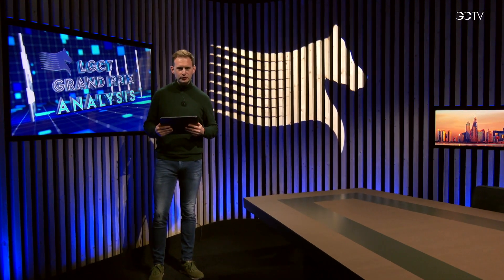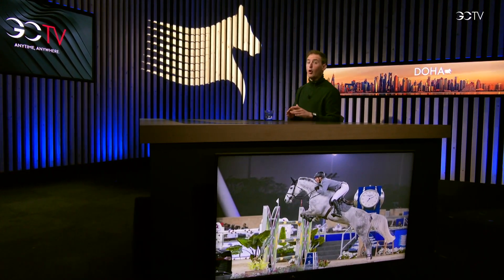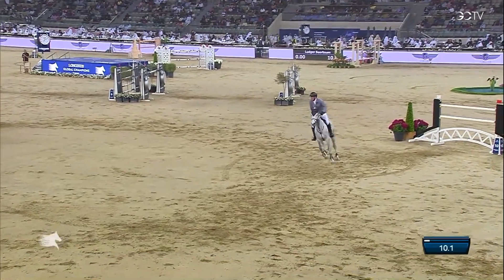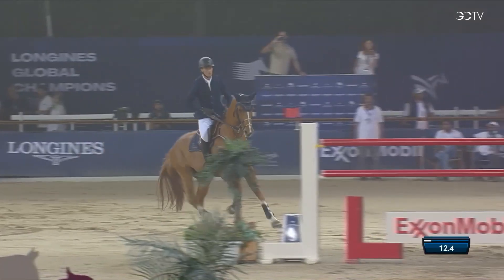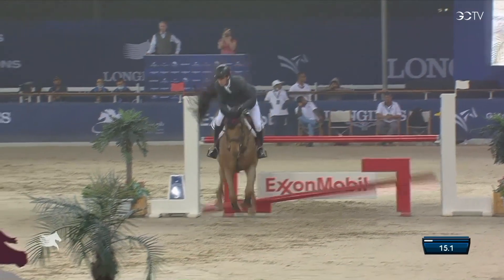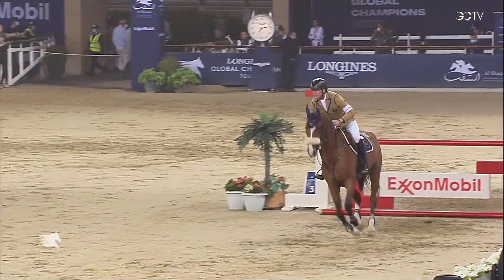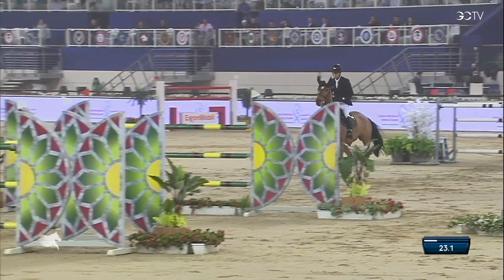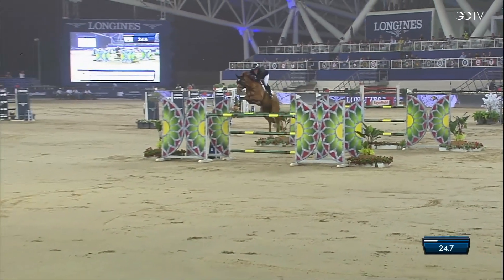LGCT Grand Prix Analysis | Doha 2022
Catch up on all LGCT events and access exclusive content on GCTV